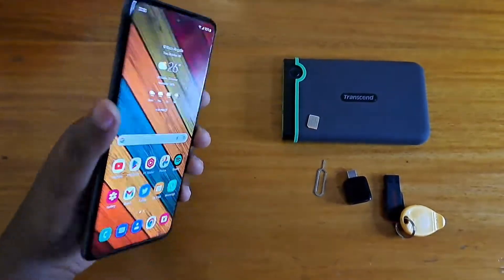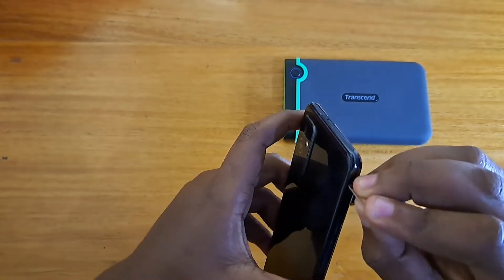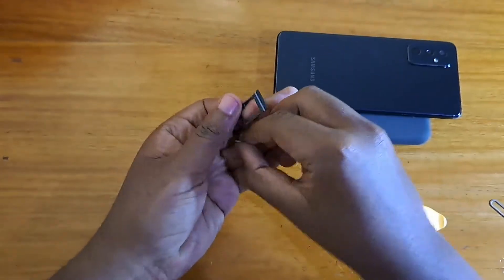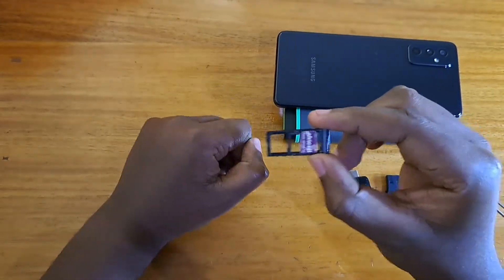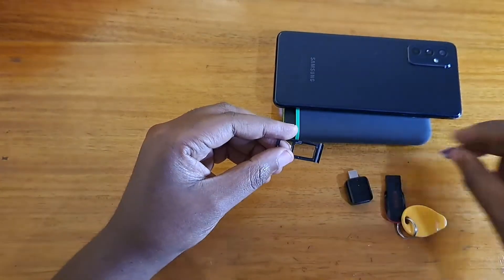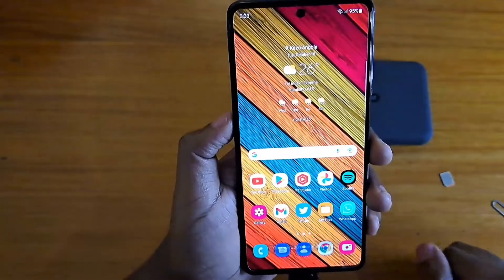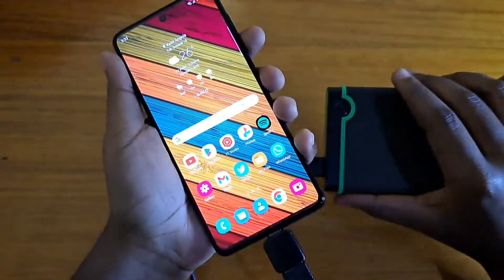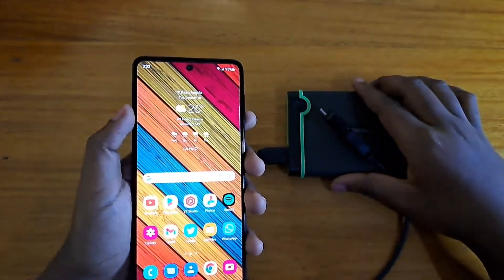Samsung galaxy m52 5g sim tray and OTG test.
Take a look at the sim tray and test OTG of the samsung galaxy m52 5g.